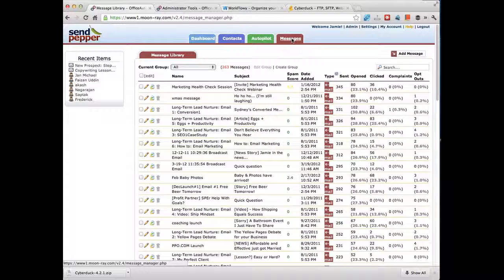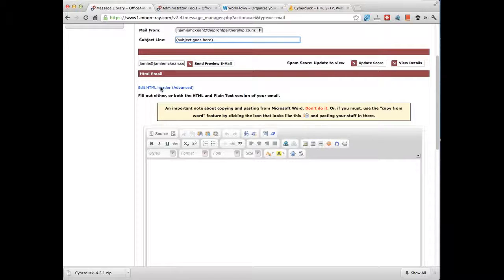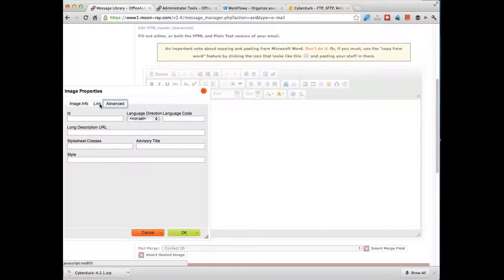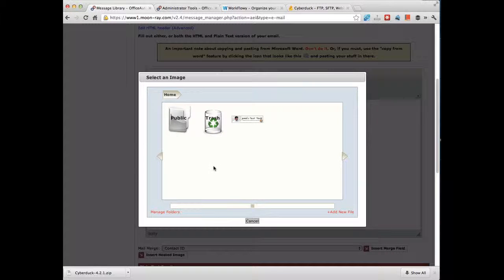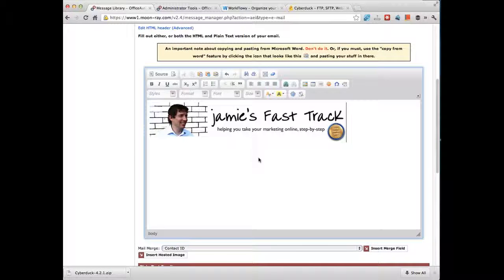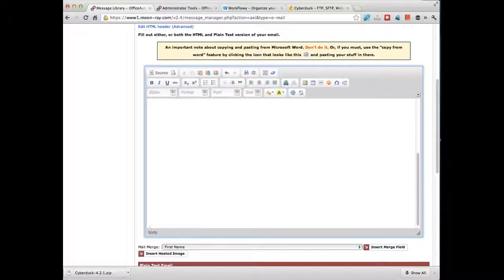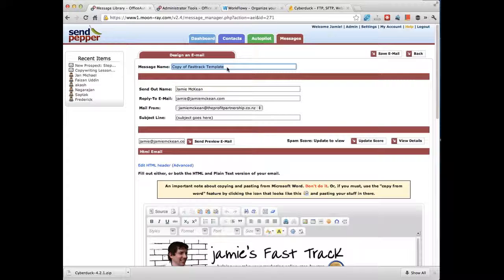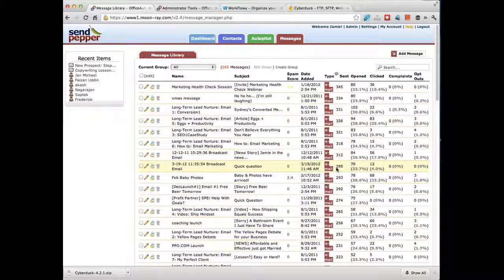How to setup your sendpepper templates (but i wouldn't!)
Setting up Send Pepper templates - how to video

You can get 100% free access to the whole step by step technology how to course for your coaching, consulting and expert based business